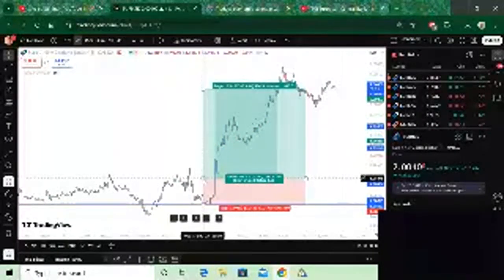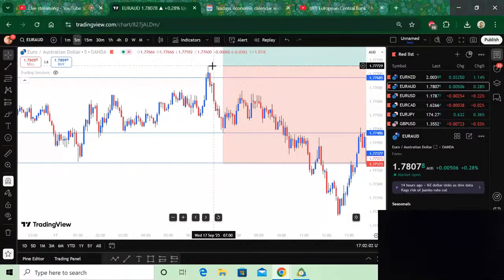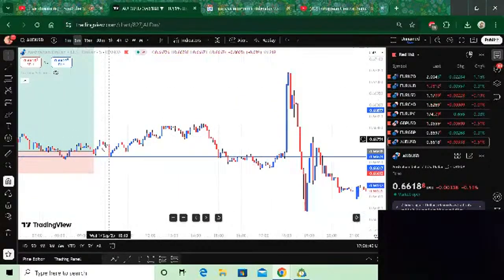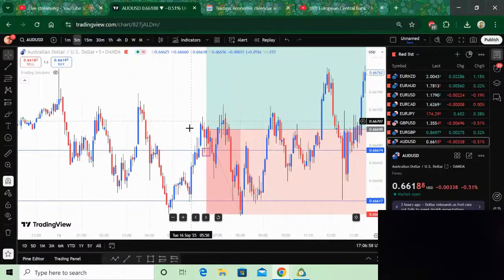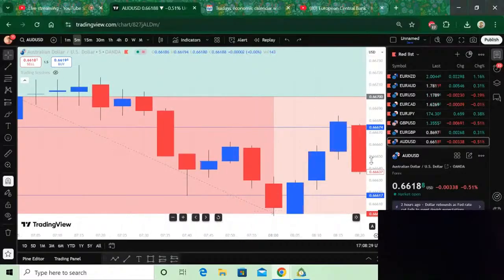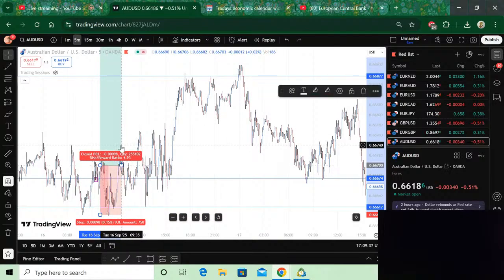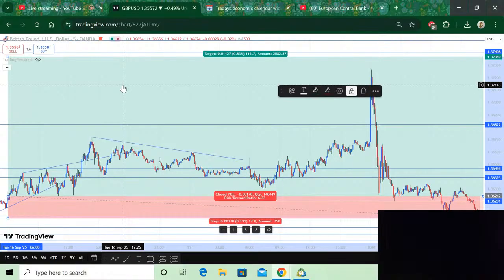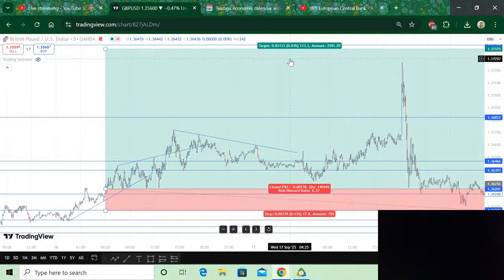Technical Analysis Season 1 Episode 3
This is an Update on the GBPUSD and AUDUSD Trade